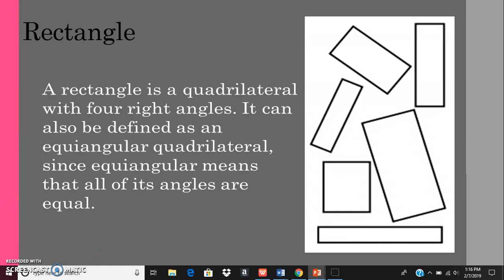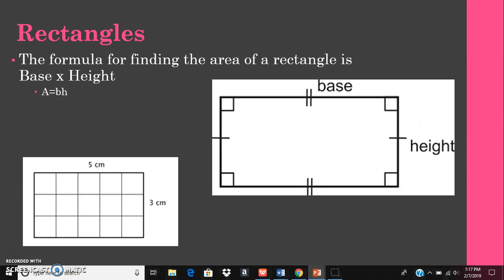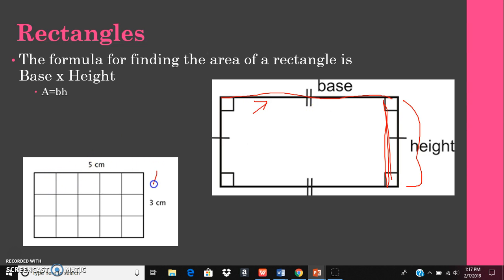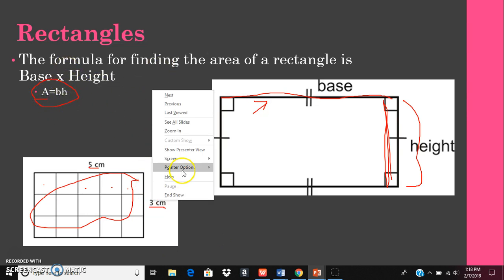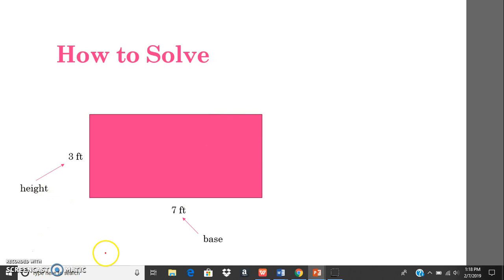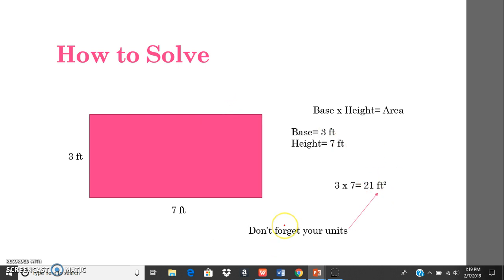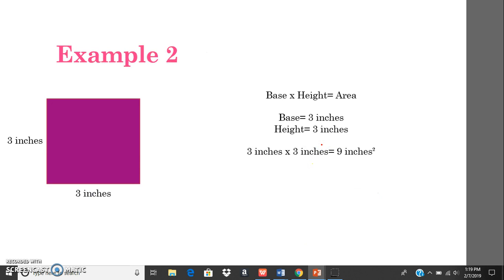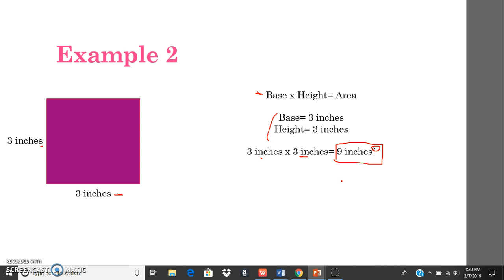Area of a Rectangle